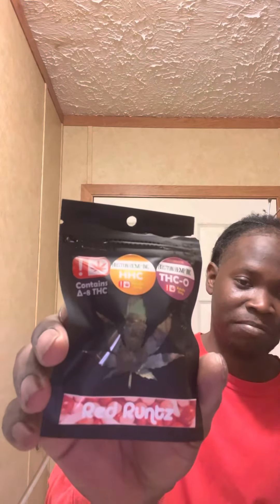Da Great One Cbd Hemp Delta 8: Boston Hempire: Red Runts: They Made Things Right 🔥🔥🔥